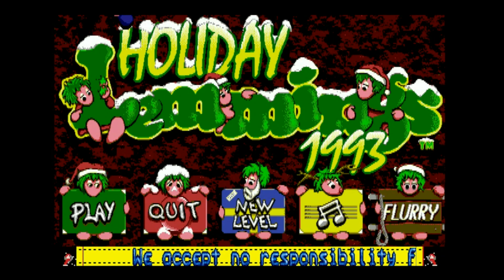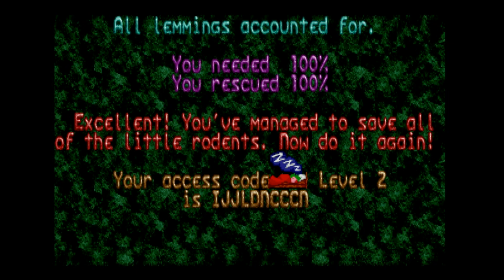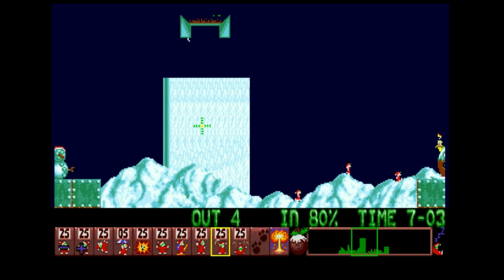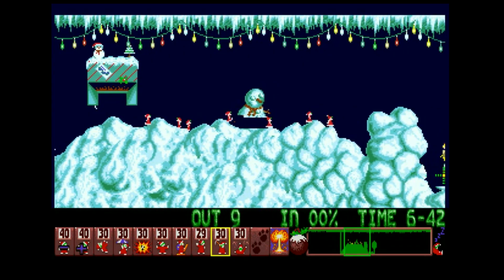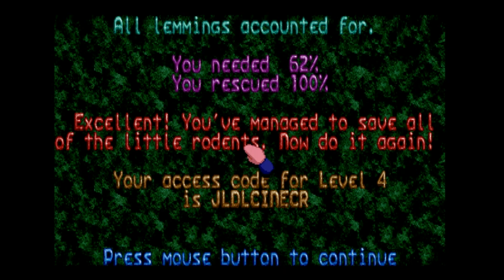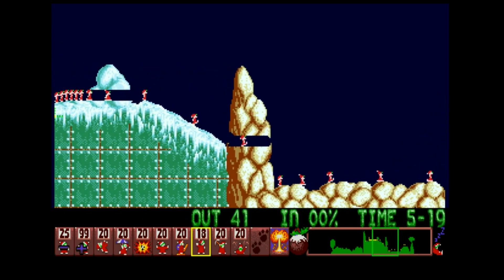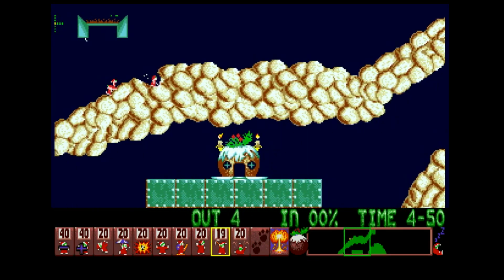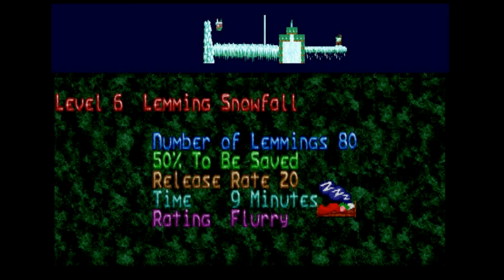NRG: 5-10 Minutes of Gameplay - Holiday Lemmings '93 [Amiga]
NRG: A few minutes playing Holiday Lemmings '93 on the Commodore Amiga with commentary. 1993.

© Psygnosis/DMA Design/Dice

Bug...'Out!